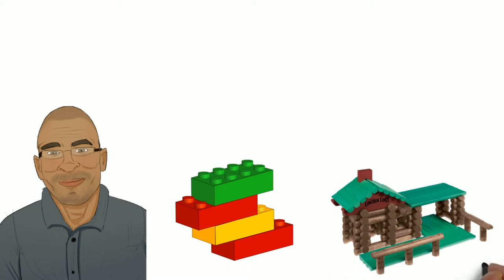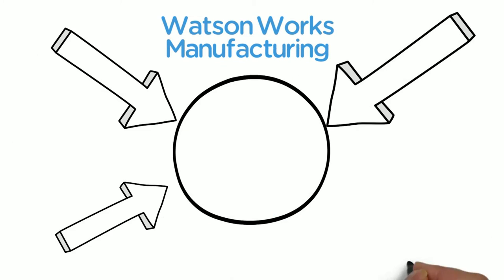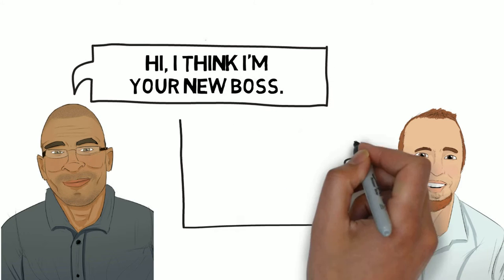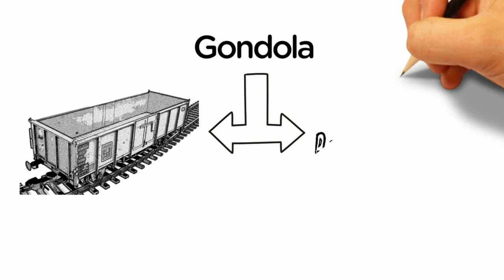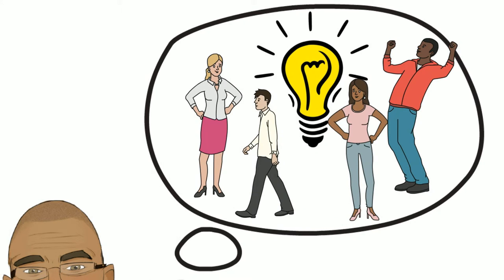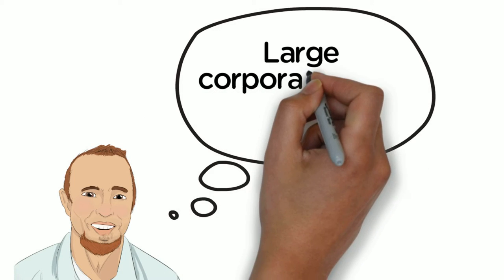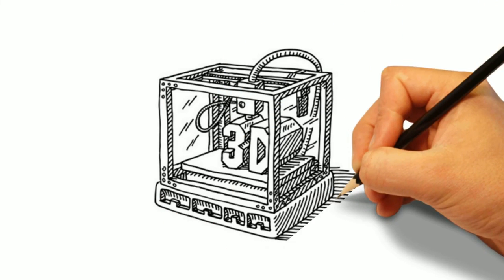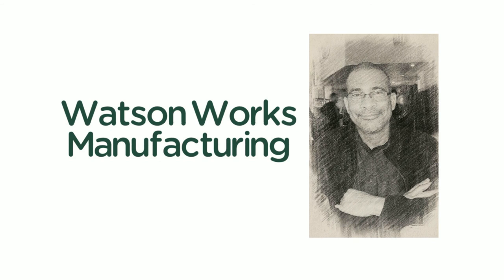Watson Works Manufacturing Vision (video 1 of 4)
This video introduces Watson Works Manufacturing; its founders and its vision: to revive manufacturing everywhere throughout America, from the ground up.